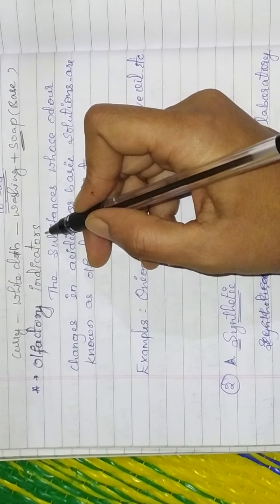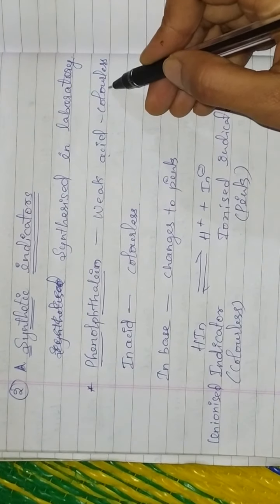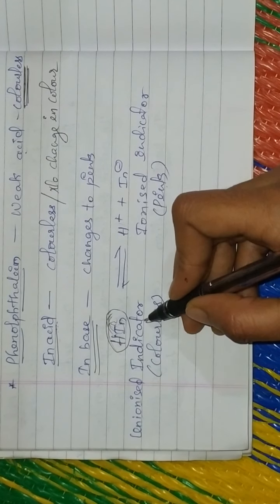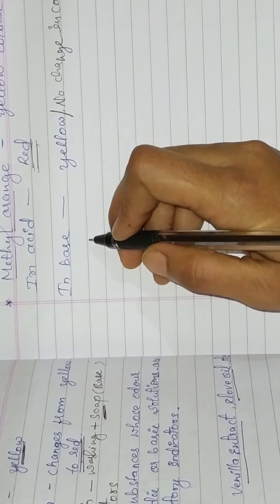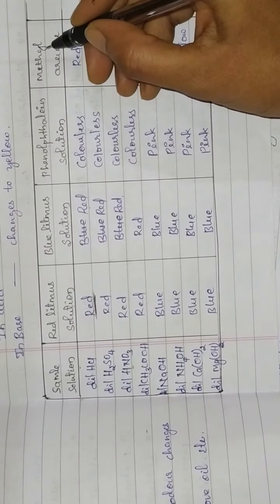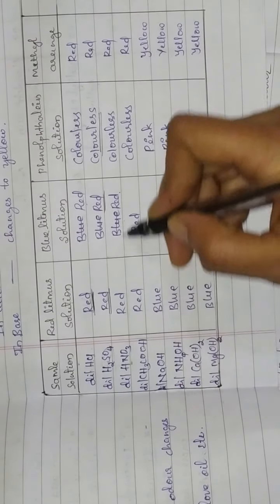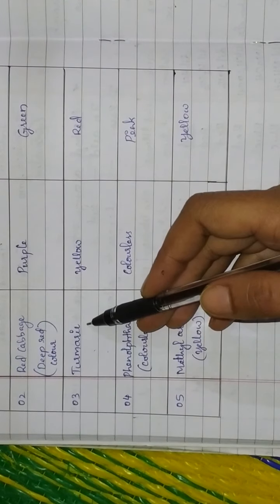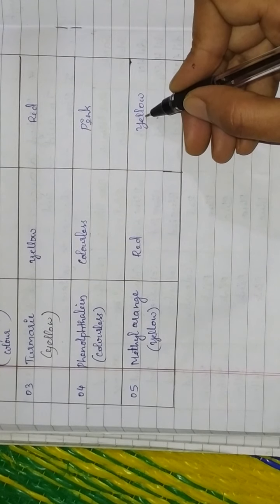Chapter 2.Acids, Bases and Salts.